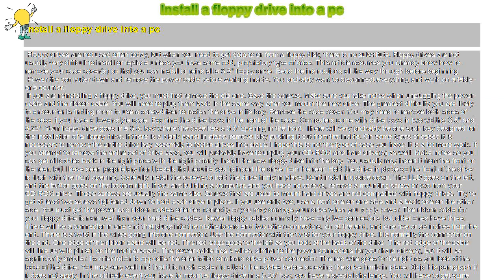How to : Install a floppy drive into a pc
Install a floppy drive into a pc

 Floppy drives are not used often today, but when you need to get data to or from a floppy disk, there is no substitute. Floppy drives are not usually very difficult to install or replace unless you have some odd, proprietary type of case. This article assumes you already know how to remove your case cover(s) so that you can install or reinstall a 3.5" floppy drive. Read the instructions all the way through before beginning.

 Power the computer down and remove the power cable before working inside. You probably want to disconnect everything and work on a table or a counter.

 If you are reinstalling a floppy drive, you must first remove the old one. Save the screws. Make sure you take notes when unplugging the power cable and the ribbon cable. You will need to plug them back in the same way after you mount the new drive. The greatest difficulty you are likely to encounter is finding room to use a screwdriver to fasten the drive in its bay. Remove the case cover. You may need to remove both sides of the case if you have a tower-style case. Examine the drive bays in the front of the case. Computers come with drive bays in two widths: 3.5" and 5.25". Your floppy drive goes in a 3.5: bay where the case has a 3.5" opening in the front. There will very probably be one such bay designed for the installation of a floppy drive. If there is a blank panel in place, remove it by pushing it out from the inside. On some types of cases it is necessary to remove the entire drive bay assembly to fasten drives into place. I hope this is not the type of case you have. It is a lot more work. If you attempt to remove the entire set of drive bays, you will probably have to unplug your CD-ROM and hard drive(s) as well. Make notes so you can get all cables back in the right place with the right polarity. Install the new floppy drive into the bay. You usually may insert it from the front or the rear, but I have seen proprietary front bezels that require you to insert the drive from the rear. Hold the drive in place so the front of the drive is flush with the front opening. Carefully install the screws to hold the drive firmly in place. Don't install it upside down. The LED goes on the left, and the button goes on the bottom right. If you are building a computer, and you have no screws, remove a mounting screw or two from your CD-ROM drive. These screws are usually the same size. Screws that are used to mount hard drives are not compatible with floppy drives. Try to get at least two screws tightened down to hold each drive in place. If you use only two, use a front one on one side and a back one on the other side. You must get the power and ribbon cables oriented correctly or you may damage your drive when you apply power. The ribbon cable for your floppy drive is narrower than your hard drive cables. Newer floppy cables normally have only two connectors, but older ones have three. There will be a connector in one end that plugs into the motherboard and two other connectors, on at the end, and one five or six inches from the end. There is a twist in the wires going into one connector. Use the connector with the twist for your floppy drive. It is normally the connector on the end. One edge of the ribbon cable will be red. The red edge goes to the left as you look at the back of the drive. The red edge of the cable will line up with pin #1 on the motherboard. The power cable has 4 wires, similar to the power connectors for your hard drive(s), but it will be significantly smaller. Its orientation is opposite the orientation of a hard drive power connector. The red wire goes to the right as you look at the back of the drive. You may very well find that it is much easier to attach the cables before screwing the drive firmly in place. Skip this paragraph if it does not apply. In the unlikely event you have to mount a floppy drive in a 5.25" bay, you have a special challenge. You will have to get some metal adapters at a computer store that screw onto the sides of the drive to allow you to put a 3.5" drive in a 5.25" bay. These are intended for hard drives, but can be made to work with floppy drives. As a worst case, you may have to get an adapter through mail order or on eBay. The front opening, however, will present another problem if you are mounting a 3.5" floppy drive into a 5.25" bay. You will have to cut a rectangular hole in exactly the right place in the plastic panel that covers the empty bay. Then you must mount the drive in the bay and use double-stick tape on the front of the drive, slide the drive out with the plastic panel still attached, mark the back of the panel, and then carefully cut the hole with a drill and a coping saw. The results are not likely to be cosmetically pleasing. Time to power up. Everything should work. You should be able to read a floppy disk now. If the drive LED stays on and the drive spins continuously, you have the ribbon cable reversed on either..